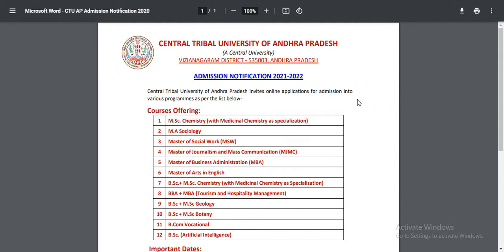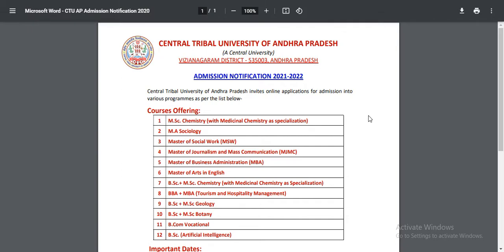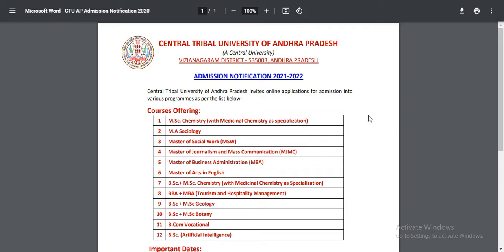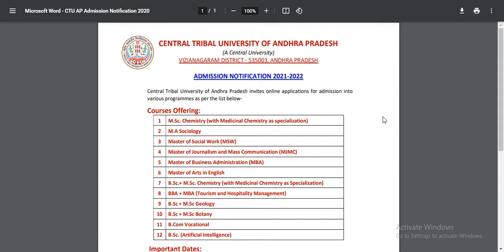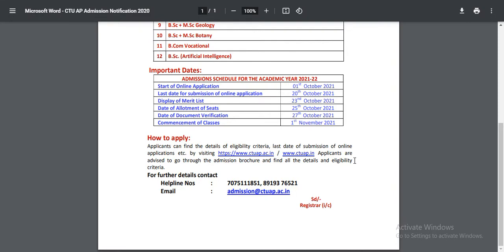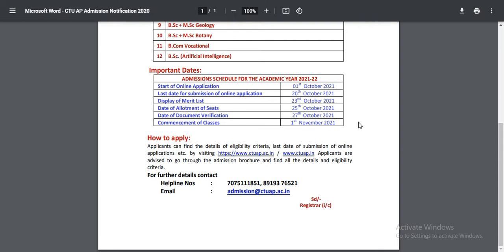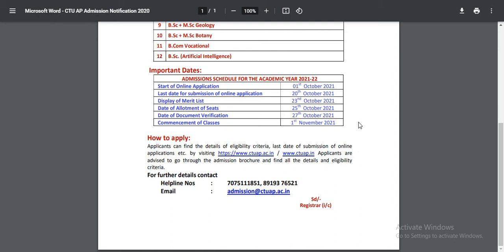CTUAP Admissions 2021-22 Central Tribal University of Andhra Pradesh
Central Tribal University of Andhra Pradesh